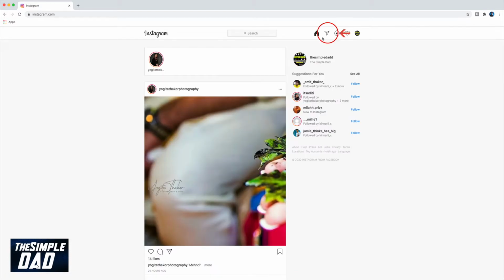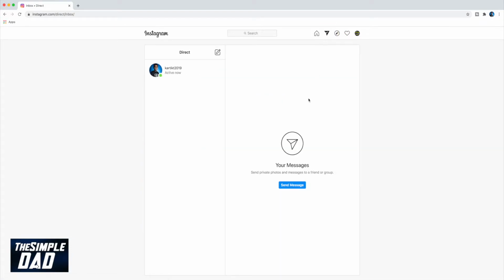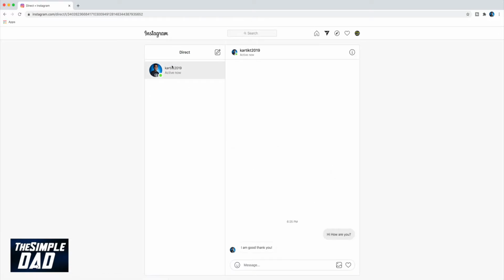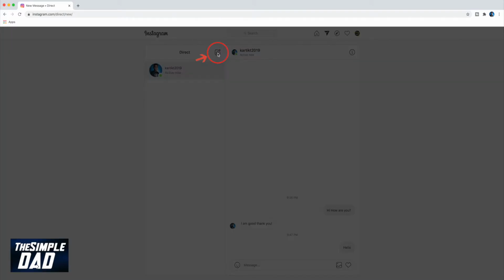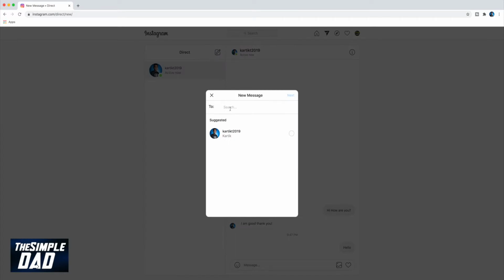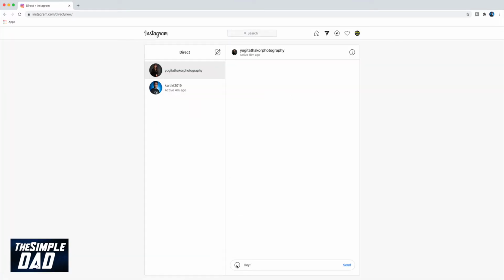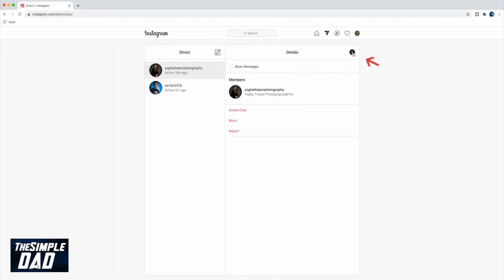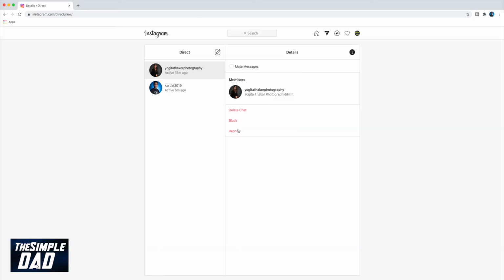Access your Instagram DM on your Web Browser | Instagram Tutorial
Hey Youtube

This video about how to access your Instagram DM on your web browser! Instagram have recently introduced this and now you can use it on your computer.

Hope you found this information helpful!

Leave me a comment on if this worked for you? Any issues you faced while using DMs. Good for times when you are in a meeting, lecture or can't be bothered to use your phone.